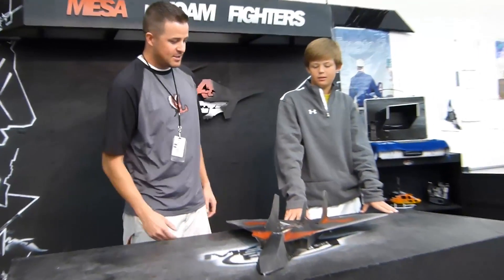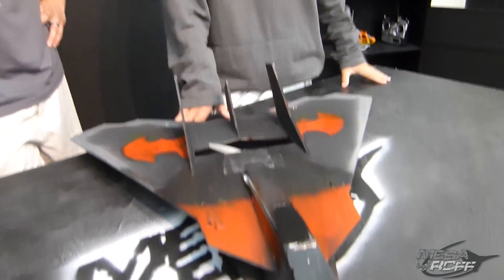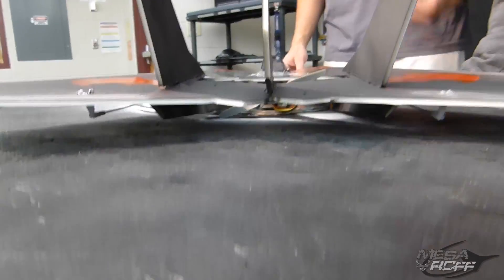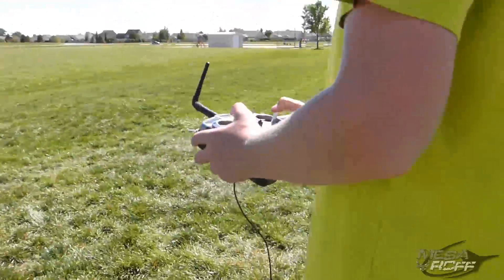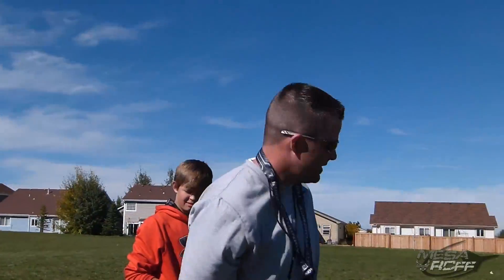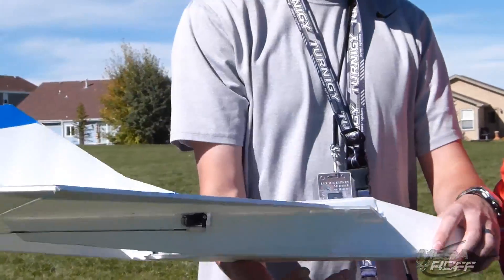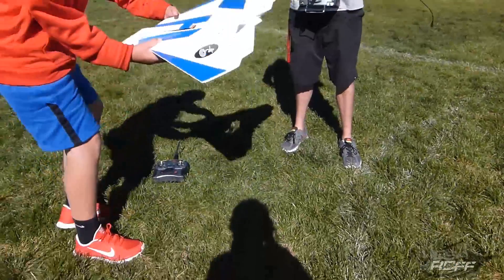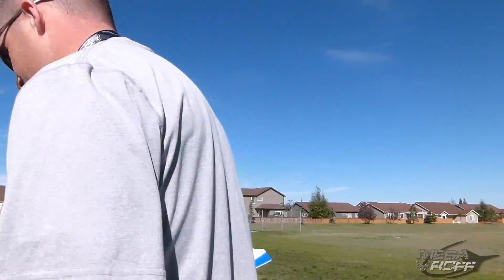MESArcFF - Dark Knight Learning - STUDENT PROJECT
This episode features Sam and his MT-1 Dark Knight build.  This plane was a MESA creation about 3 years ago and it was brought out of the vault this past week to take to the skies once again. This episode also shows the advantages of having a laser cutter, with a build that was overdone with the spray paint causing the plane's wing to warp, which then made it harder to fly, it was easy for Sam to print it off again and take the plane out the very next day in preparation for his presentation at the Maker Faire.  Sam did a great job on the building process, learning from his mistakes and getting to fly his plane with ease. He has since then flown the plane three times and is almost getting to the point of fly by his own with the aid of someone throwing up the plane for him.

Now this plane has FREE plans, so if you want to build it and share some images and videos with us, please do and here is the link;

MESArcFF